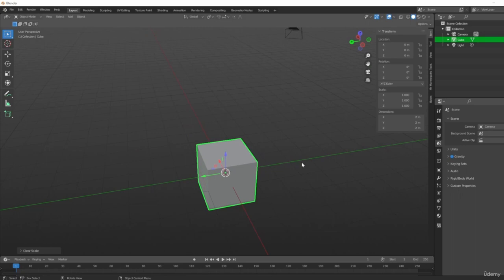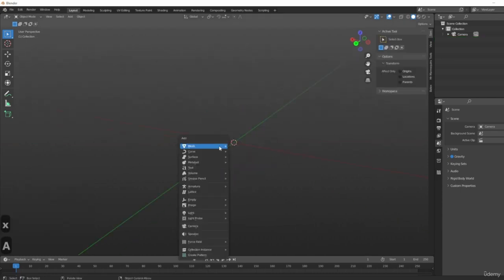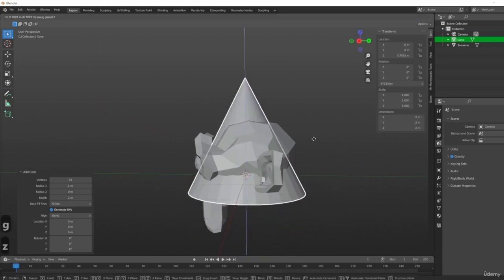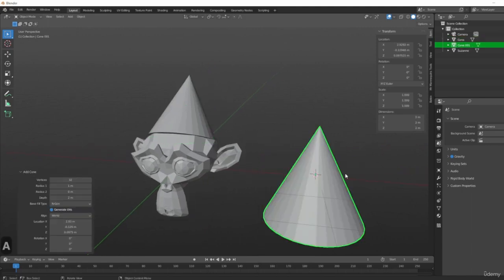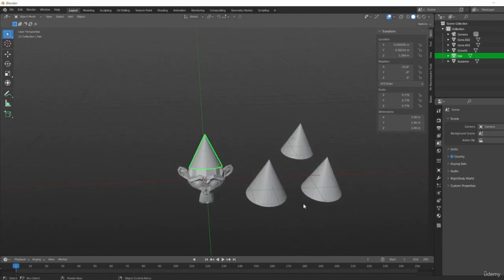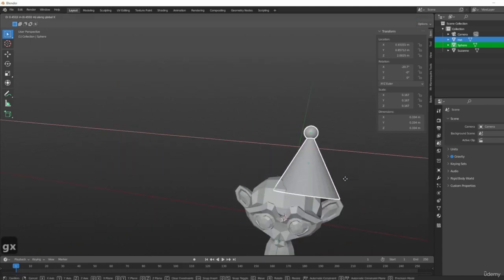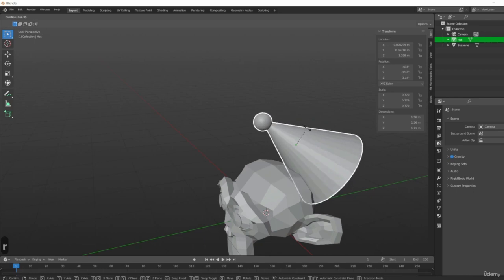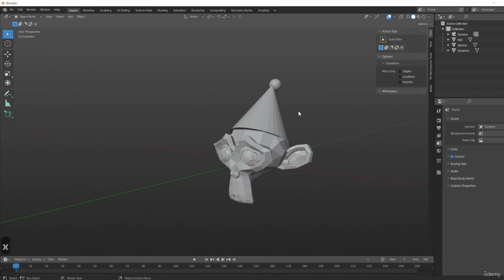Adding and Transforming Mesh Objects Part 2 2022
How to Create an Object with Blender Primitive Objects 2022-